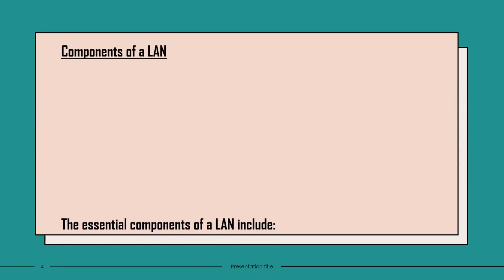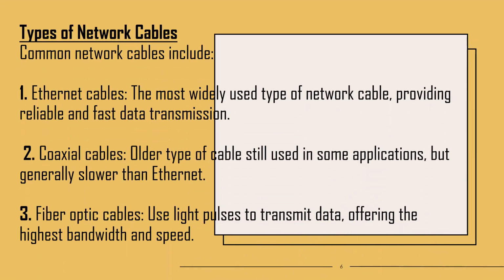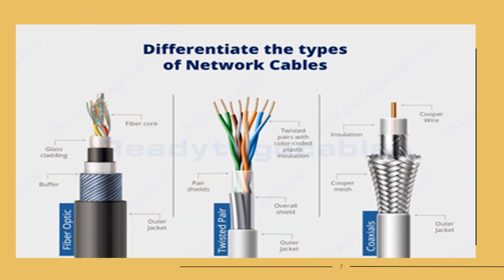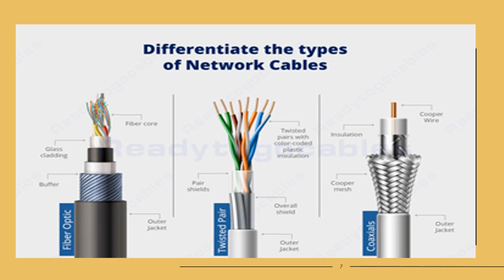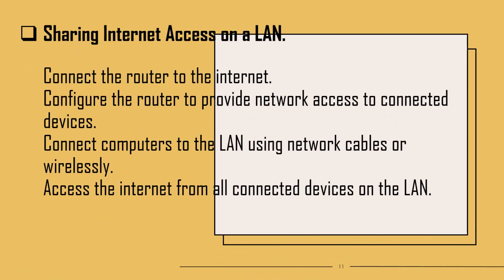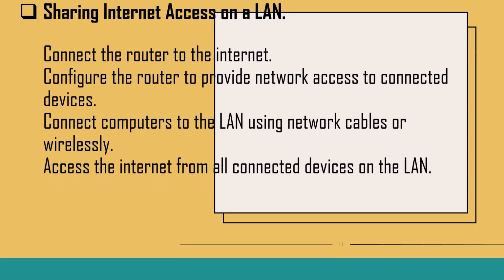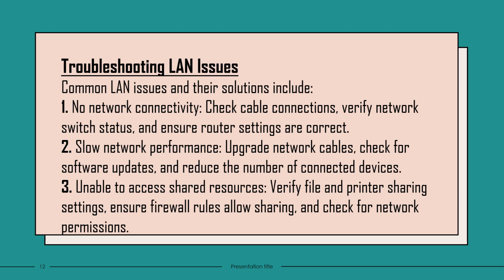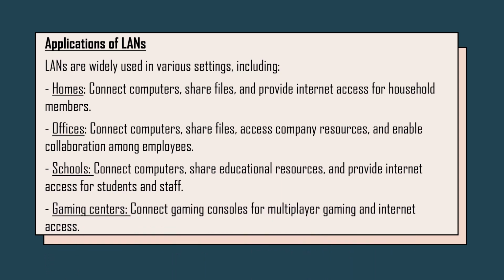Building a Local Area Network